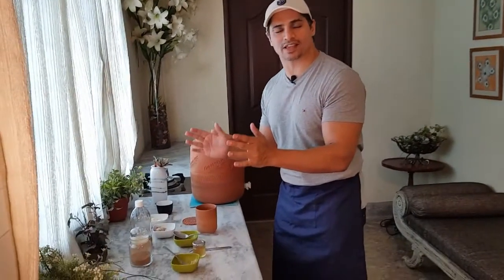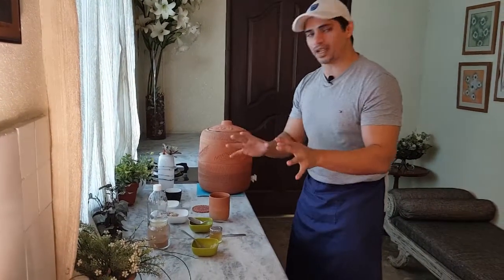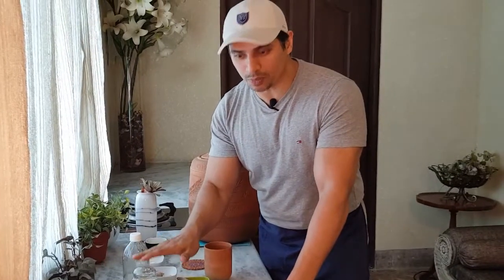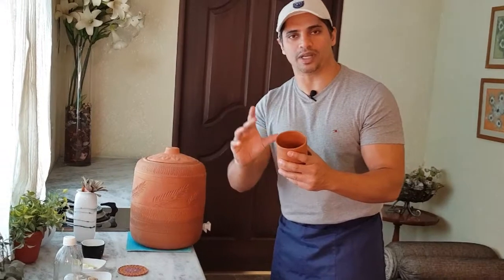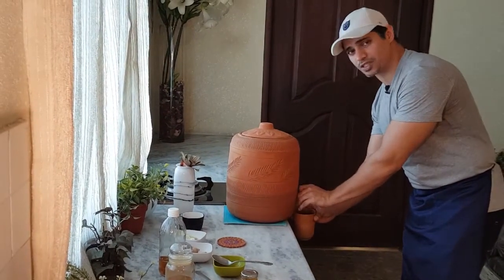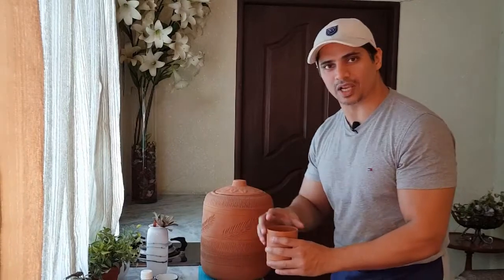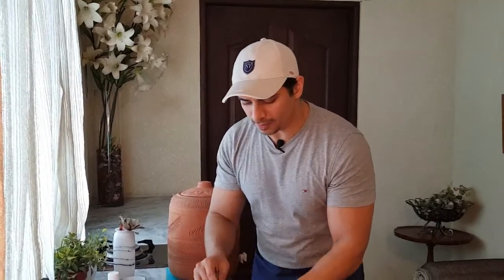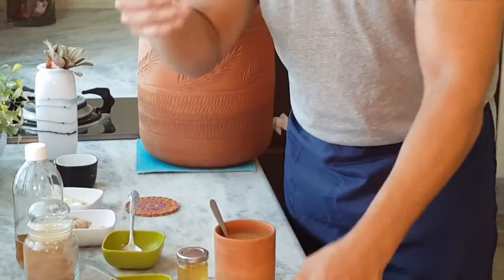DETOX VIDEO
This video will show you how to make a simple Detox drink in 5 minutes or less without any hassle it’s easy to make and doesn’t require you to have any extravagant ingredients.
This easy 5 minute recipe
 INGREDIENTS:
• 1 glass of warm or hot water (0.5 liter)
• 1 tablespoons apple cider vinegar
• 1 tablespoons lemon juice
• ½ -1 teaspoon ground ginger
• ¼ teaspoon cinnamon
• 1 teaspoon raw, local honey (optional)
DIRECTIONS:
1. Warm the water(or room temperature will also do)
2. Mix all ingredients together.
Best served warm but drink at desired temperature.
Have a look at my website for more info on Detox along with additional information on Nuturition, Fitness and Wellbeing. It's got new programs and free stuff you will love!